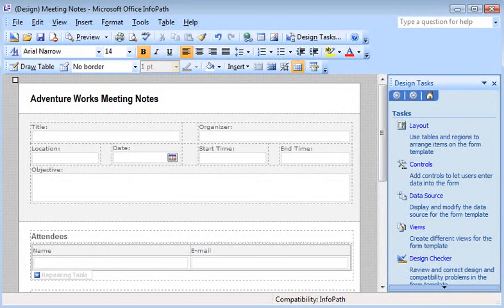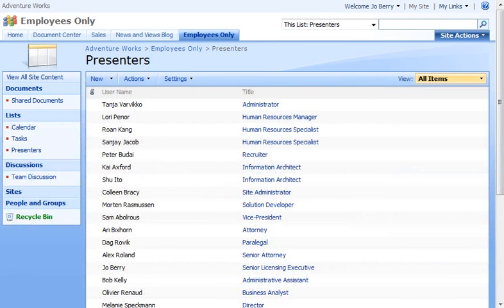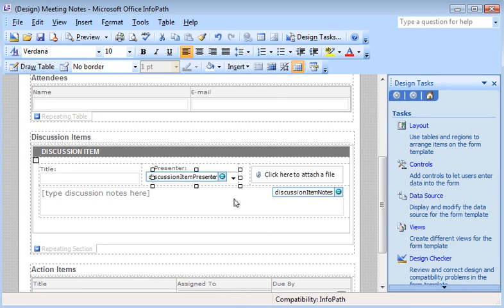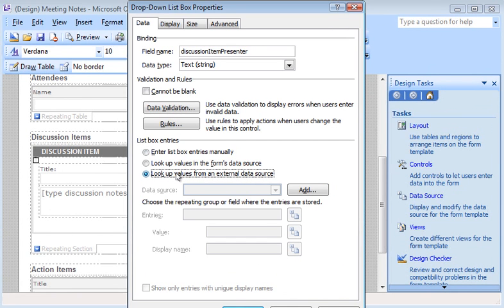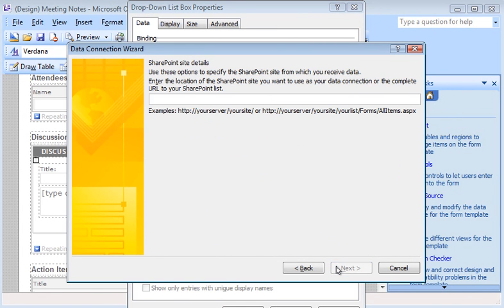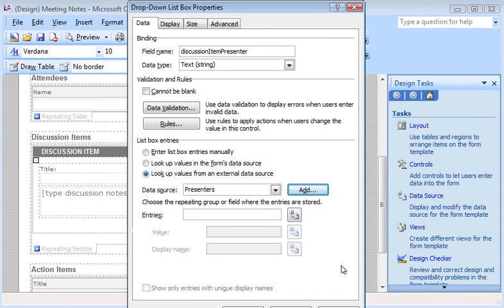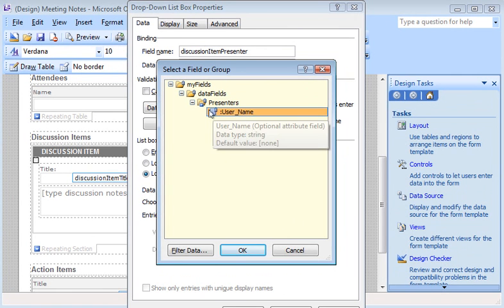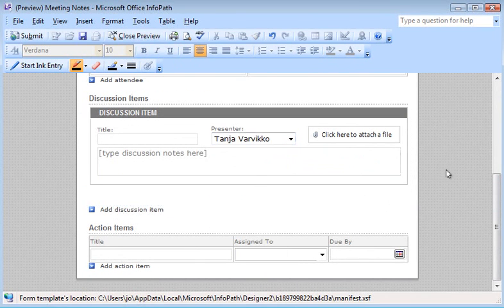InfoPath 2007 Demo: Populate a drop-down list box from a SharePoint list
This demo shows you how to make a form based on an Office InfoPath 2007 form template easier to use by adding items from a list on a Windows SharePoint Services site to a drop-down list box.